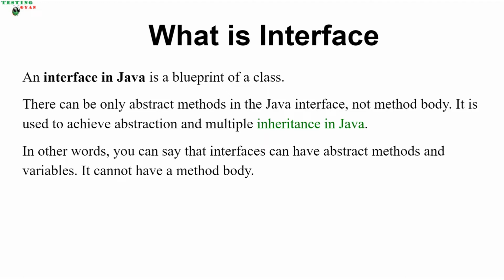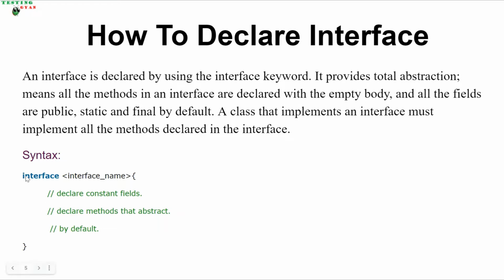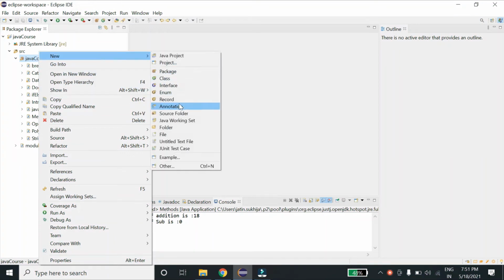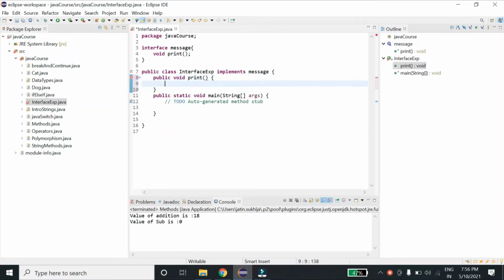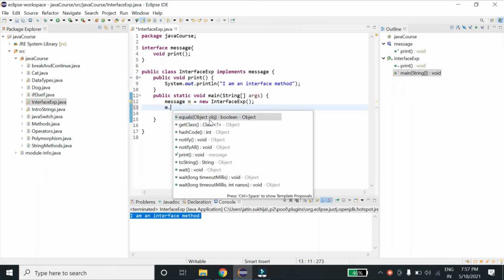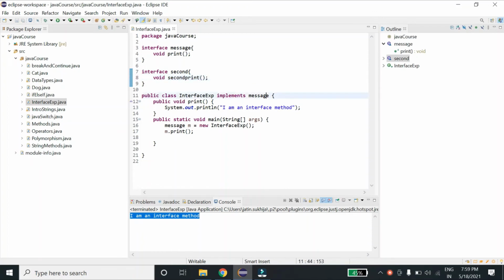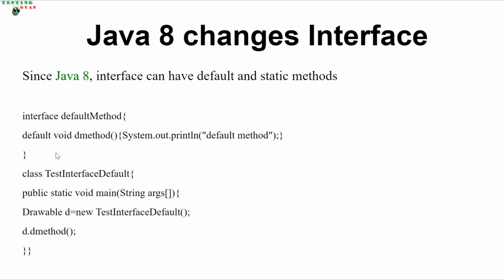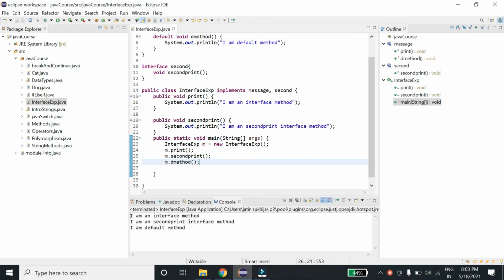What is Interface | Interface in Java | Interface explained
Hi Guys,

In this video we will learn about Interface in Java.